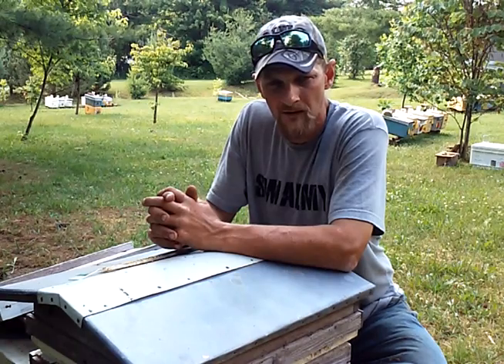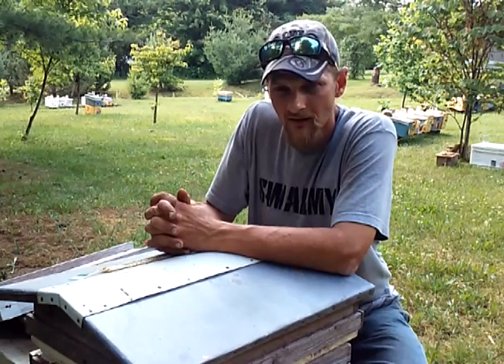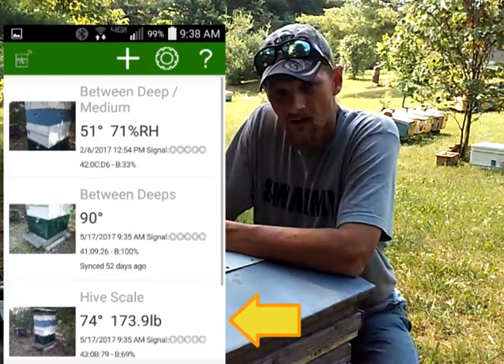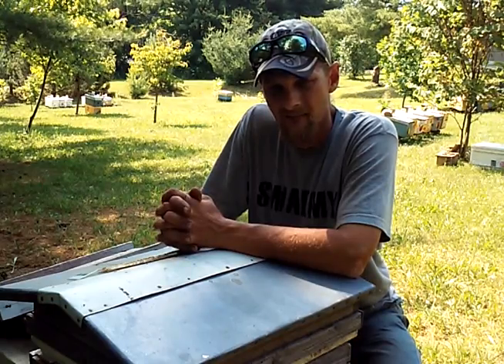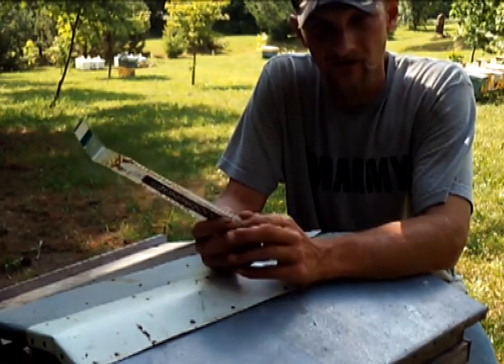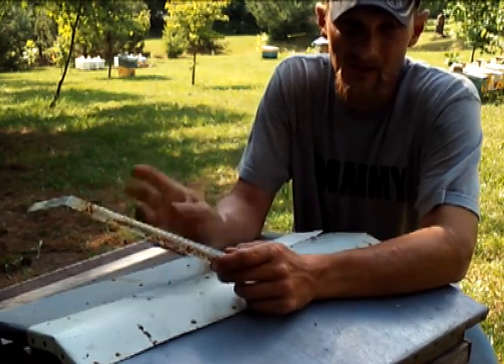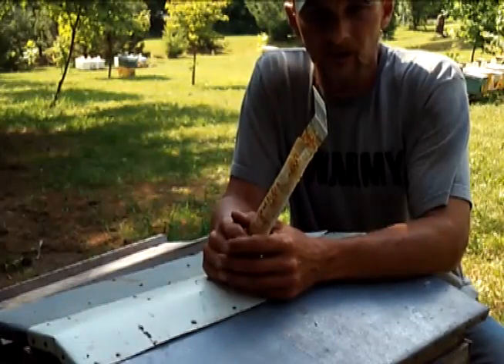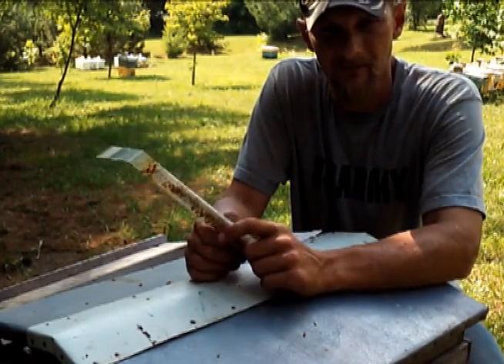Monitoring Daily Honey Flows With BroodMinder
With a good nectar flow comes lots of honey. The Black Locust flow is now past here in Ohio but I got some amazing results with the BroodMinder hive scale during the flow.  I was able to track the nectar flow and see how much weight a hive gained in one days time. The results are amazing! I also show how to change the battery in one of the BroodMinder temperature sensors units.
*Attention: Just so you know, if you purchase any of the products above, I do get a small kick back from the purchase.